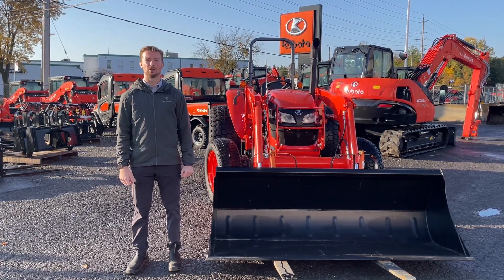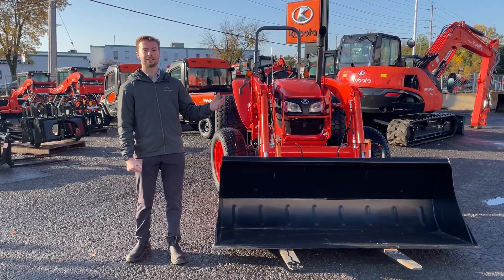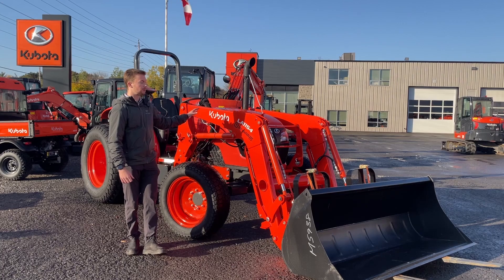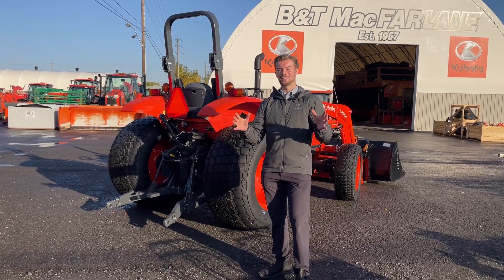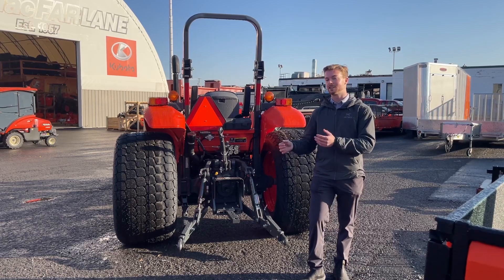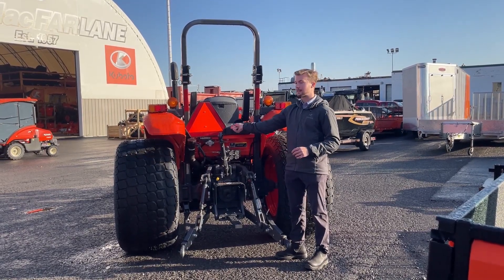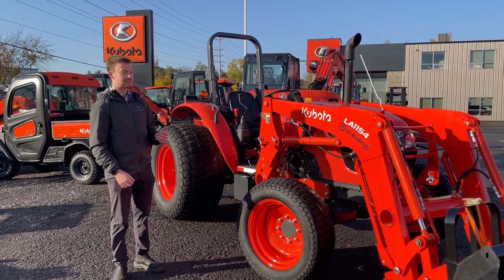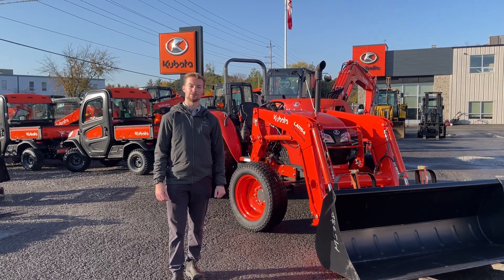*BEST* Hobby Farm Tractor? | Kubota M7060 Review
Today we are going over the Kubota M7060 and seeing if it is the right fit for you!

45 Slack Road Nepean, ON